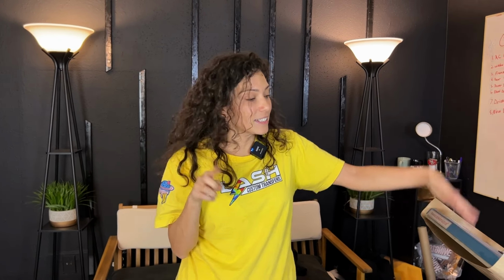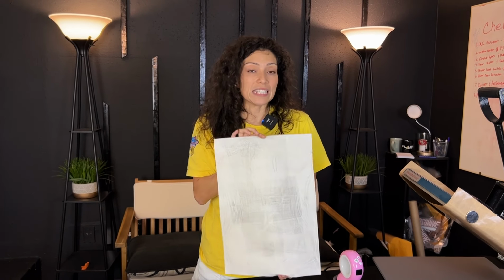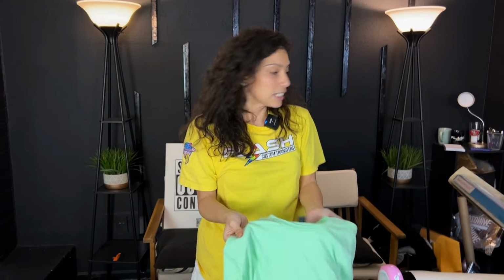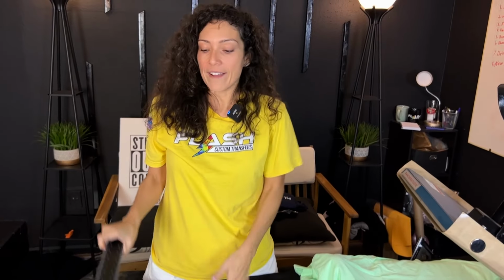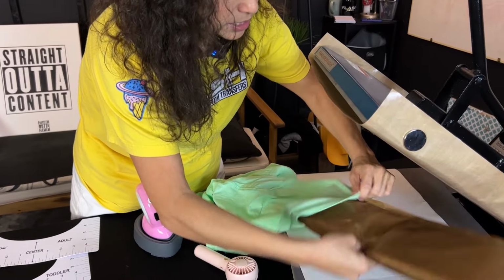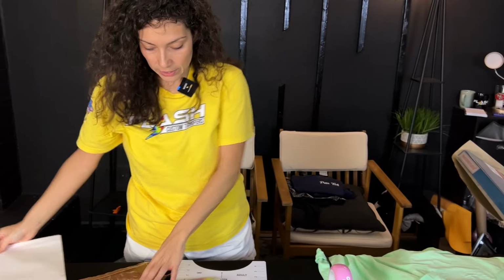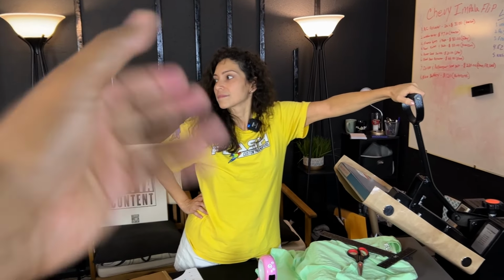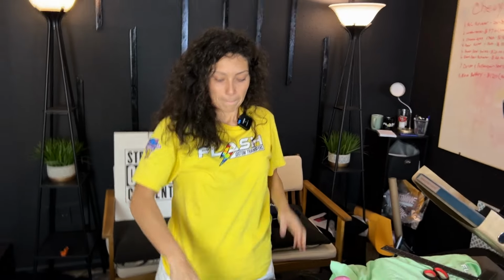ALL THE TOOLS NEEDED TO START YOUR OWN DTF BUSINESS | WHAT TOOLS YOU NEED TO GET STARTED IN DTF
Looking to embark on your own DTF business journey? 🚀🎨 In this comprehensive video, we've got you covered with everything you need to kick-start your Direct-to-Film (DTF) venture! 💡💼 Join us as we delve into the essential tools and equipment required to dive into the world of DTF printing.

Mini fan
Teflon sheet bundle
Teflon pillow
Heat press

🛠️ From selecting the right printer and heat press to exploring the ideal software and materials, we break down each component to ensure your DTF business takes off without a hitch. Whether you're a beginner or seasoned entrepreneur, this video is your one-stop guide to assembling the toolkit that'll set you up for success.

💰 Discover cost-effective solutions, learn about industry-leading brands, and gain valuable insights into the must-have items that'll elevate your DTF printing game. Get ready to transform your passion into a thriving business with the right tools in hand.

Let's equip you with the knowledge you need to succeed in the exciting world of DTF printing!

Thank you for making us your destination for all things custom transfers! 🌐🎉

sublimation printer,
sublimation tumbler,
sublimation printing,
sublimation paper,
sublimation air freshener,
sublimation acrylic,
sublimation blanket,
sublimation blanks,
sublimation business,
sublimation cups,
sublimation cricut,
sublimation canvas,
sublimation coasters,
sublimation christmas stockings,
sublimation coating,
sublimation doormat,
sublimation design,
sublimation dark shirt,
sublimation earrings,
sublimation epson,